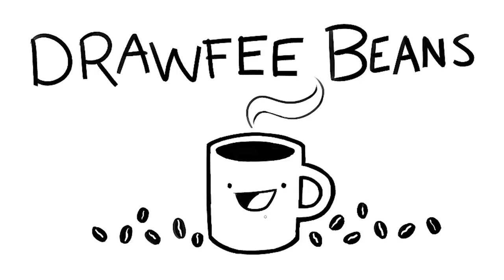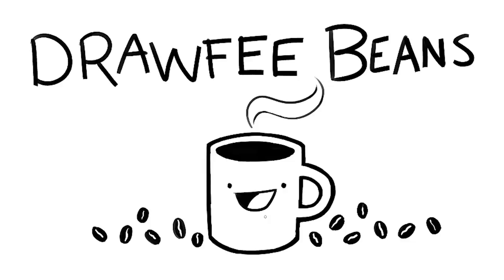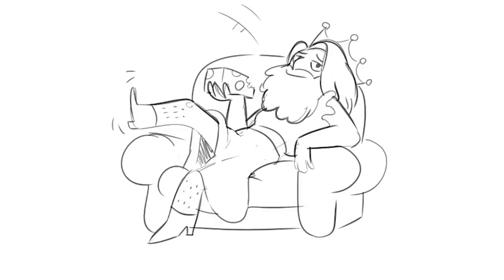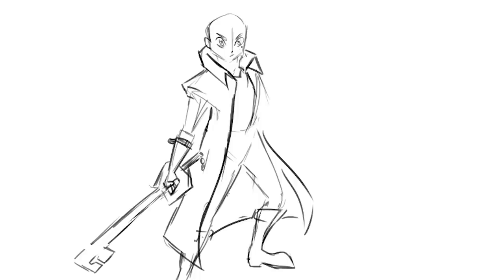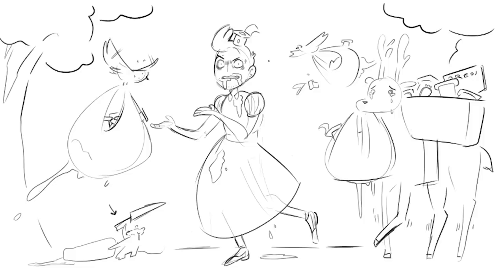Drawing Each Other As Disney Princesses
Nathan, Jacob, Julia, and Karina draw each other as Disney princesses on this episode of Drawfee Beans.